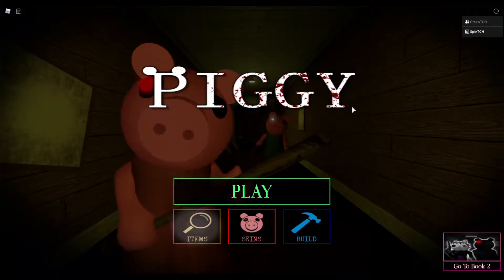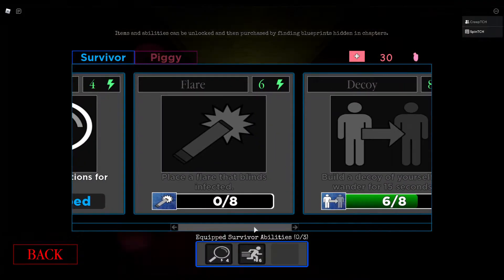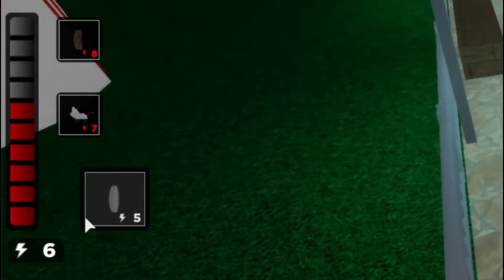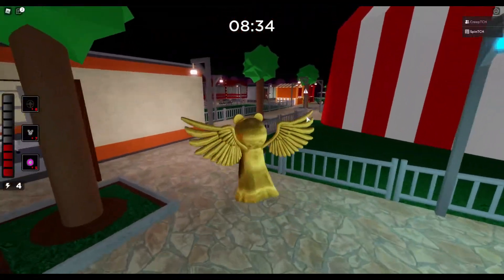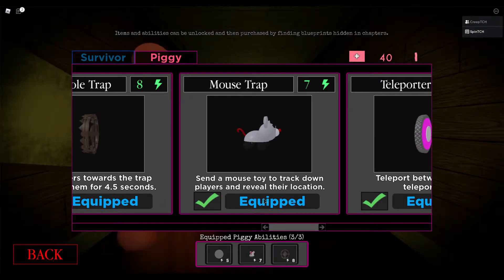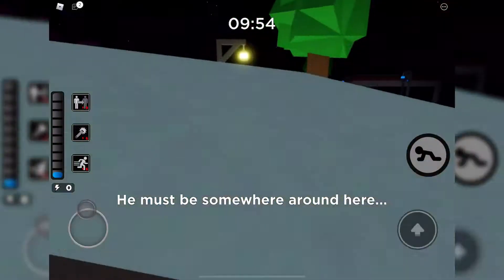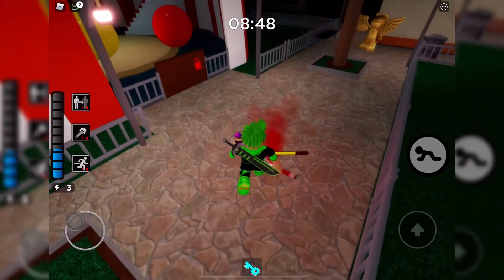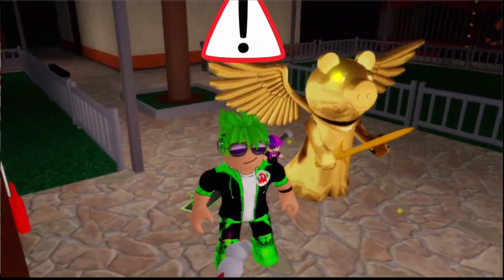Brand *NEW* Piggy Update!! | New Mouse Trap 🐭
I Hope you Enjoyed this Piggy Update video!! We honestly Love the Cute mouse trap 🐭
🍪Like the Video for a Cookie! 🍪